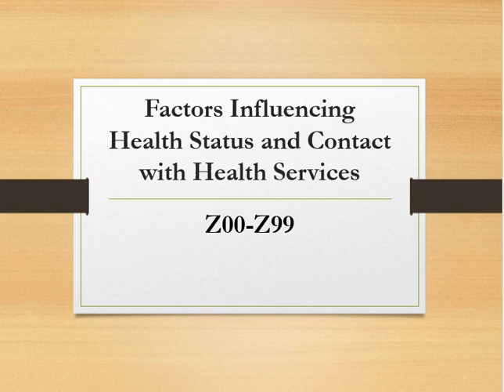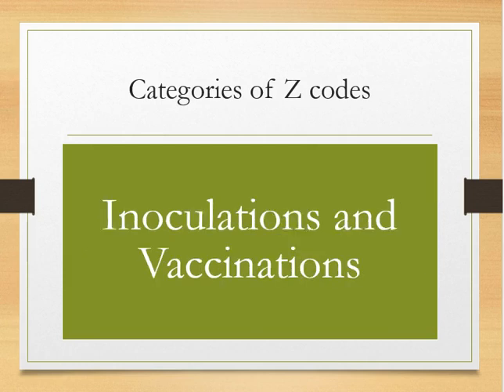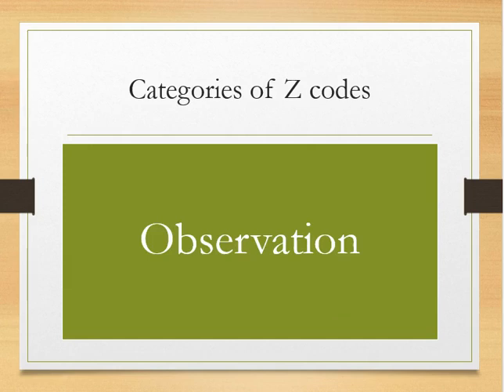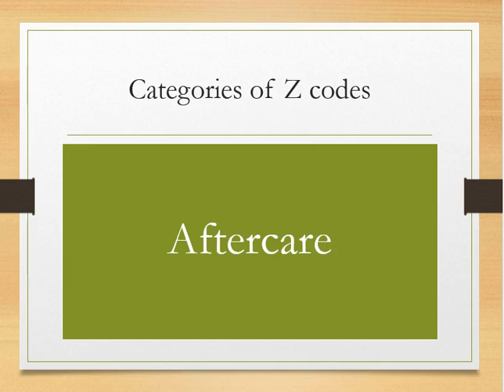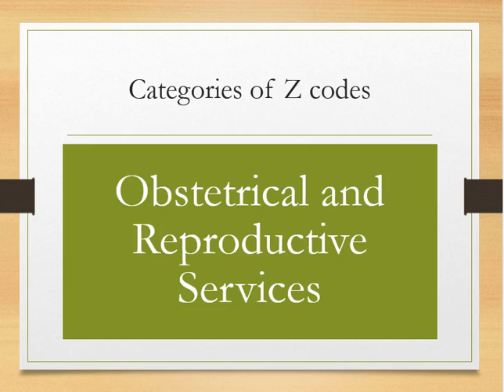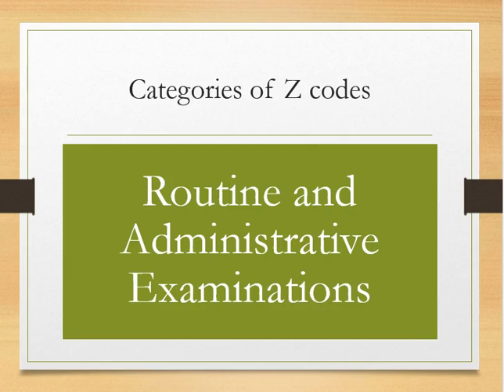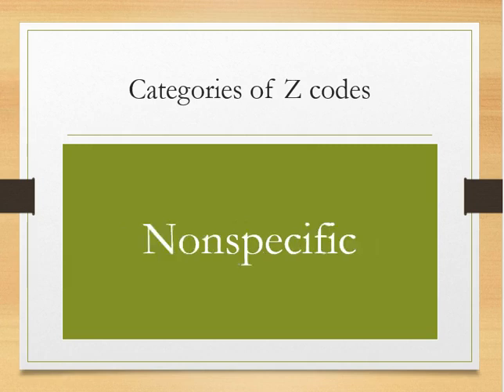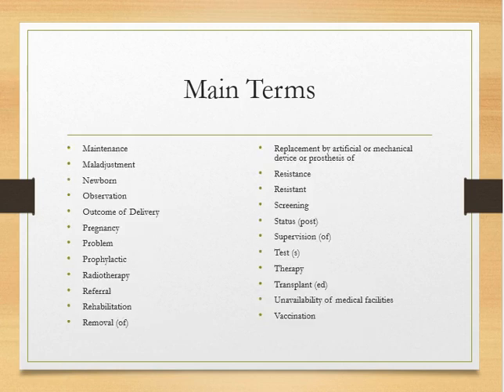ICD 10 CM Chapter Specific Guidelines I. C21